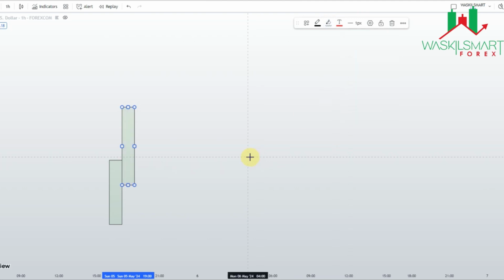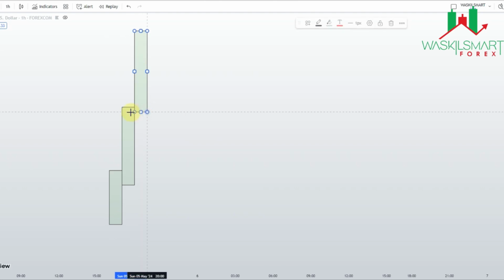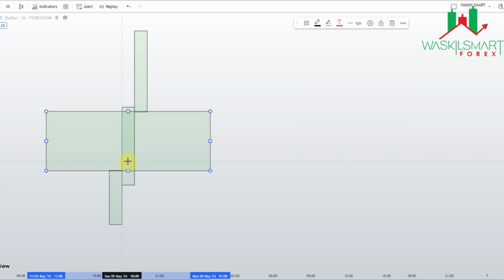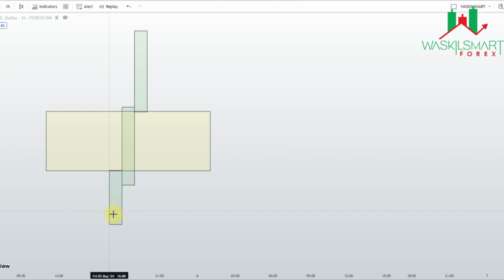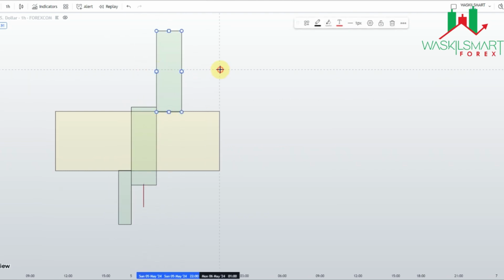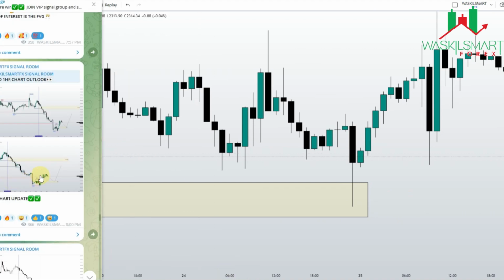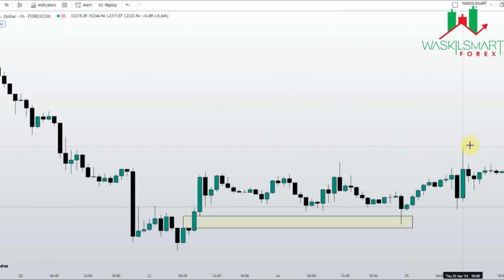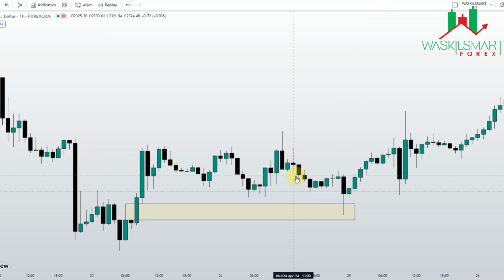PRINCIPLE OF FVG episode 1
in this video you will be introduce to the concept of FAIR VALUE GAP (FVG) and how to use it to form a strategy. you will also learn about the founder ( ICT )

FAIR VALUE GAP : is a range in price delivery where one side of the market liquidity is offered and typically confirmed with a liquidity void on the lower timeframe charts in the same range of price . 😎

the example is on XAUUSD